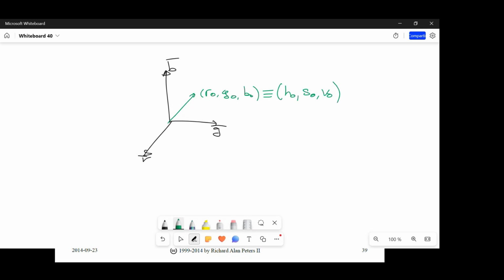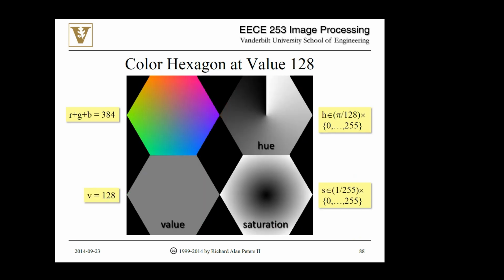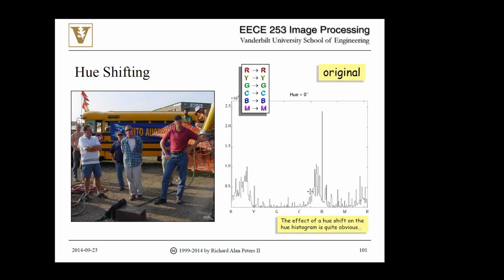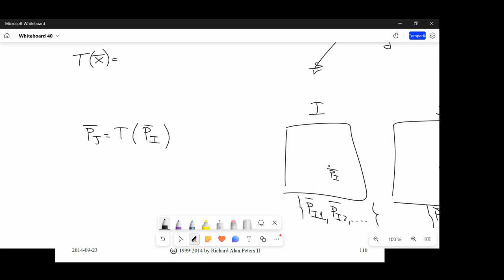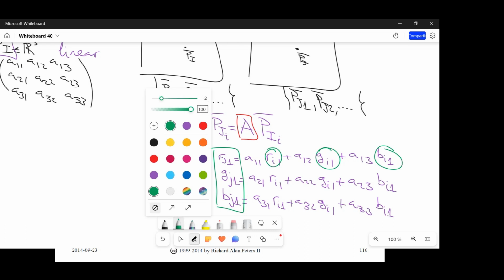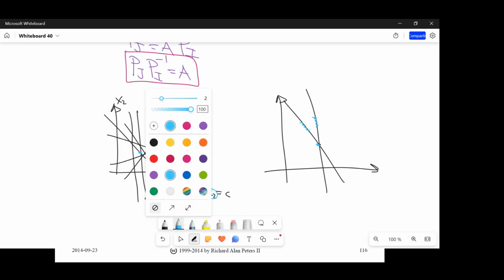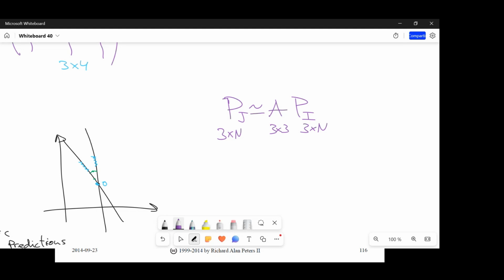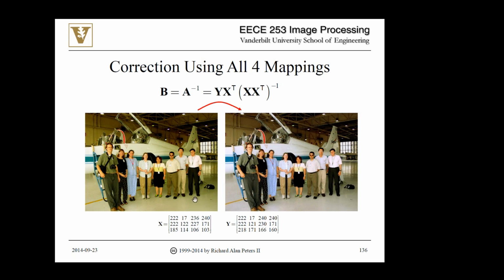Image Processing 2024. Lec. 5 Color correction